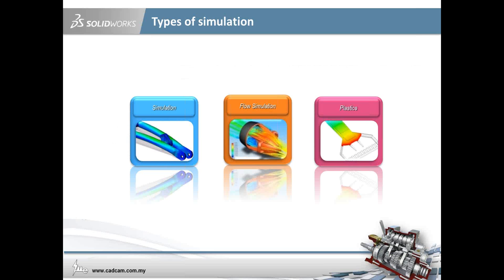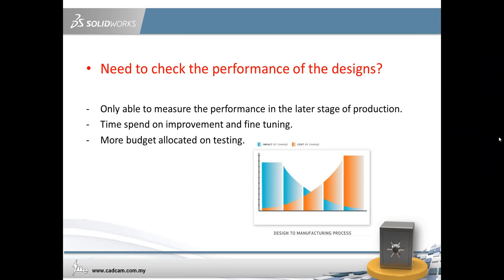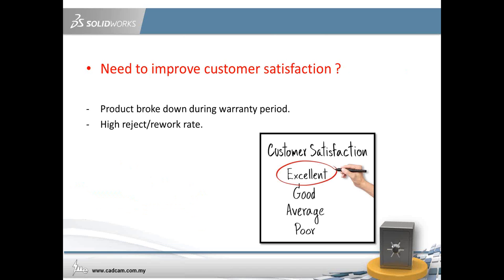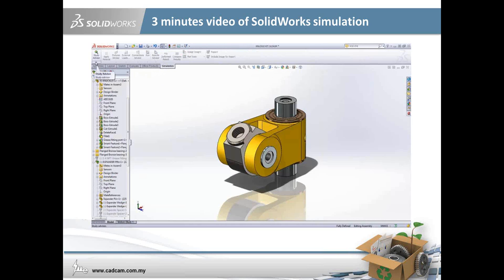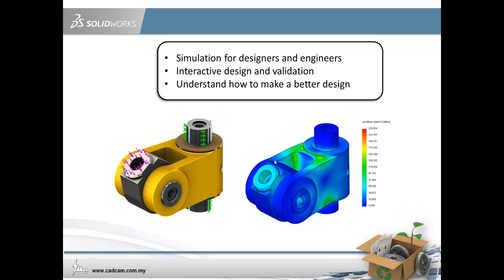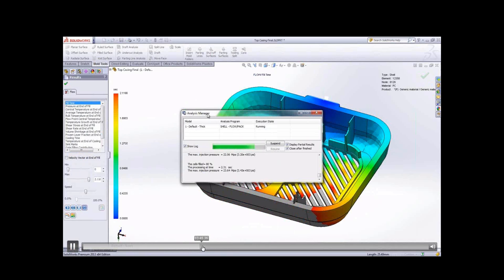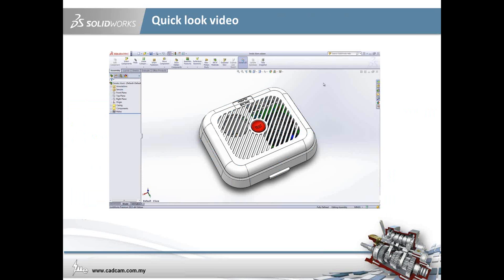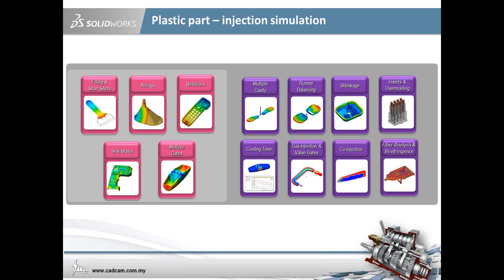IME Webinar : Evaluate Product Manufacturability for Transportation Innovators